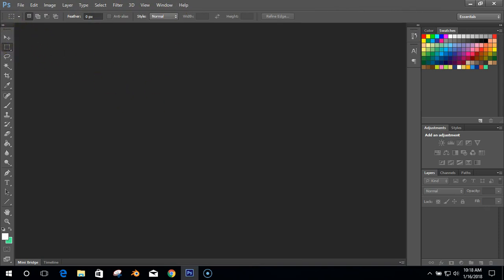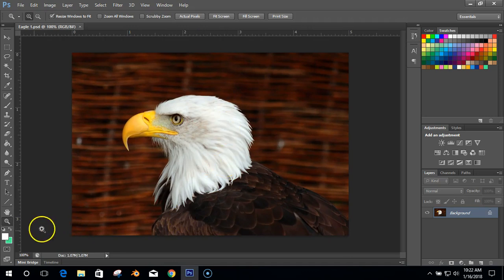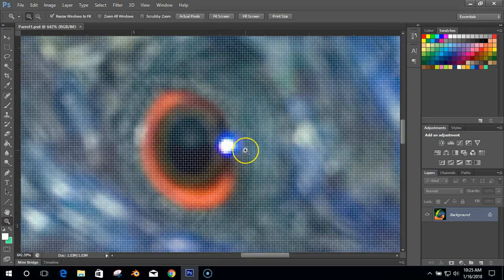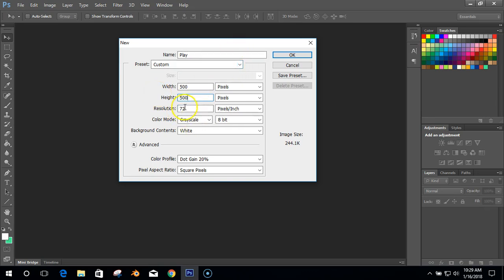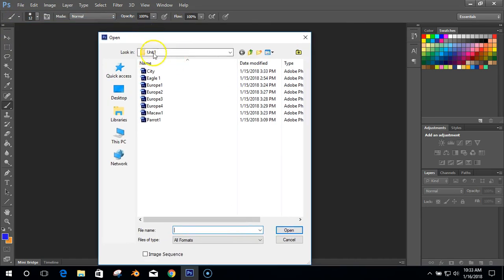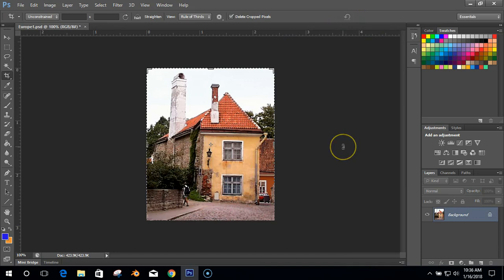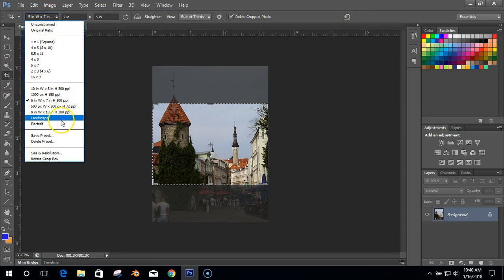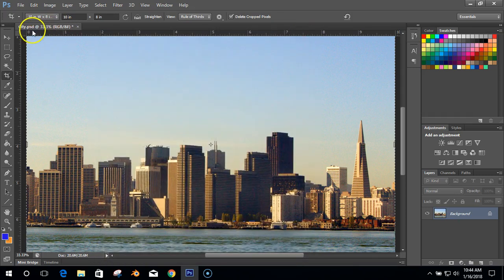Getting Started with Photoshop CS6 Tutorial 1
This tutorial will help you to learn the basics of Photoshop CS6.  You will learn how to open images, size images, navigate the workspace, and how to crop.